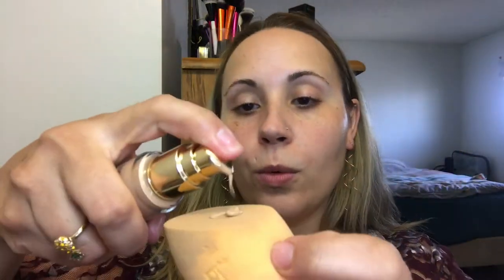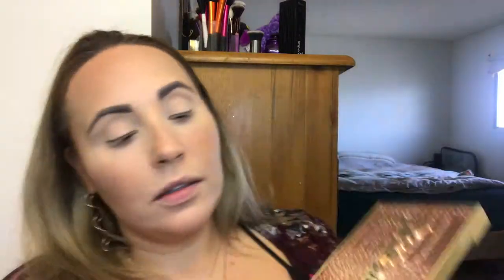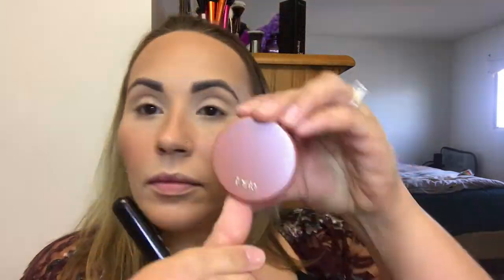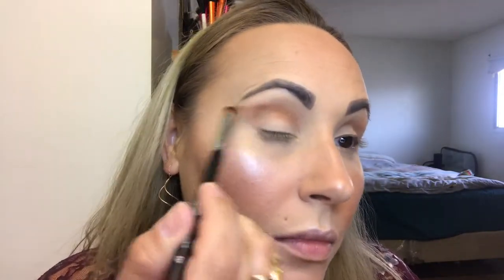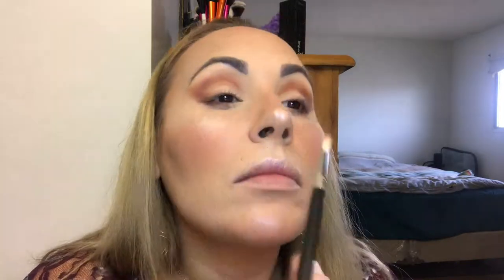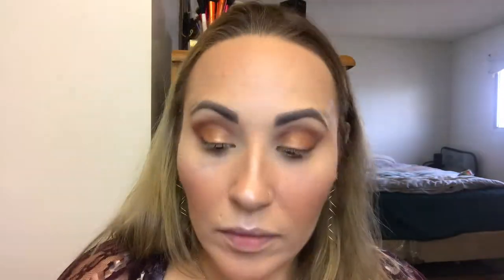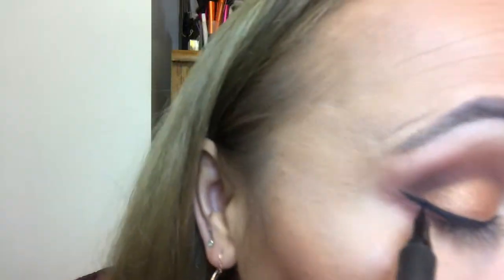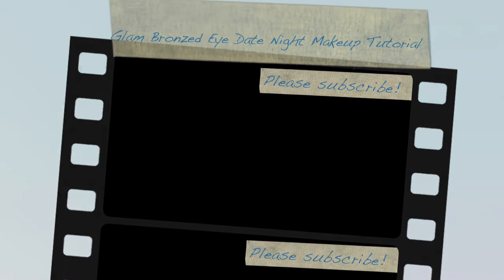Glam Bronzed Eye Date Night Makeup Tutorial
Hello all!
     So this is another bronzed eye look, but I am using the new Morphe 35G Bronze Goals Eye Palette.
    The first look I created with this palette was more of a summer look with one shimmer shade on the lid. This one, however is a shaped bronzed look, specifically for a glam night out or for date night.

MAKEUP USED:

Primer: Benefit Porefessional Pore Minimizing Primer & Too Faced Tutti Frutti Dew You Luminous Face Primer in Radiant Nude

Foundation: Tarte Double Duty Beauty Face Tape Foundation in Medium Neutral (35N)

Concealer: Tarte Double Duty Beauty Shape Tape Concealer in Light Neutral

Setting Powder: Tarte Shape Tape Setting Powder in Translucent

Brows: Anastasia Beverly Hills Brow Whiz in Chocolate, Dip Brow Pomade in Ash Brown & Clear Brow Gel

Bronzer: Morphe Mini Bronzer in shade Debutante

Contour: Tarte Park Ave Princess Chisel Palette

Blush: Benefit Dallas Blush & Tarte Amazonian Clay Single Blush in Feisty

Highlight: (face) Tarte Skin Twinkle Lighting Palette V. 2 (inner eye corner & Brow Bone) Mary Lou by the Balm

Shadow: Morphe 35G Bronze Goals Artisty Palette

Liner: (pencil) Beauty for Real I-Line in shade Whiskey (Liquid) Tarte Lights Camera Lashes Longwear Precision Liquid Liner i Black

Liquid Shadow: Stila Shimmer & Glow Liquid Shadow in Gold

Lashes: (Mascara) Too Faced Better Than Sex, (Lashes) Kiss Faux Mink Lashes in style Midnight, (Lash Adhesive) House of Lashes, Black

Lips: (Liner) Milani Color Statement Lip Liner in 04 Naturale, (Lipstick) Mac Creme De Nude

Setting Spray: Mac Fix + Lavender & Urban Decay All Nighter Setting Spray

MAKEUP BRUSHES USED:

Real Techniques Makeup Sponge

Tarte Park Ave Princess Set (Pink Sparkly Handle)

Sigma: F06 (Powder Sweep), F20 (Large Powder), F30 (Large Powder for Bronzer), F40 (Large Angled Contour), F10 (Powder/Blush), E40 (Tapered Blending), E57 (Firm Shader), Thin Crease Brush, E21 (Smudge Brush for lower lashline), Short Thin Crease Brush, E15 (Flat Liner), E30 (Pencil), E44 (Firm Blender).